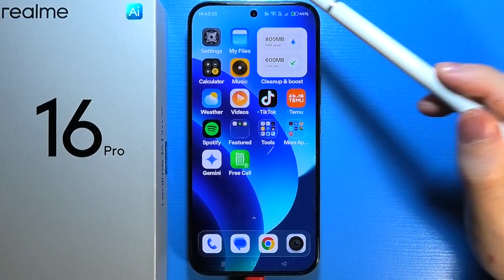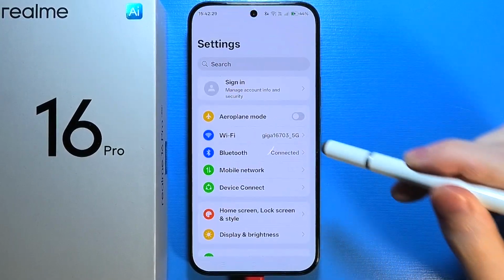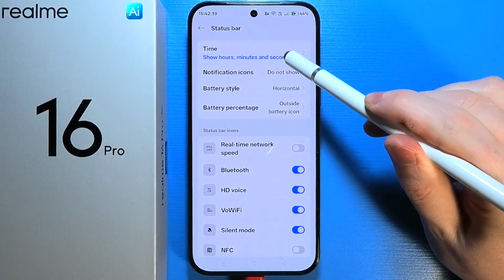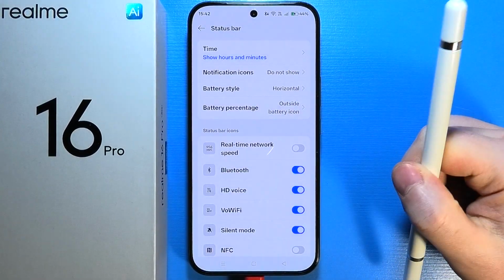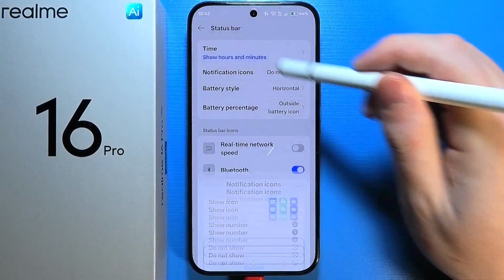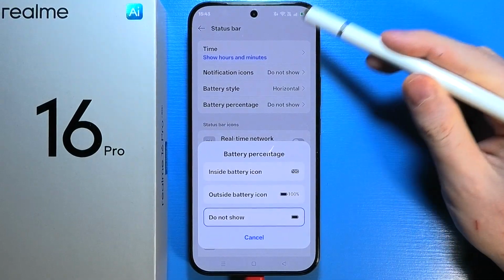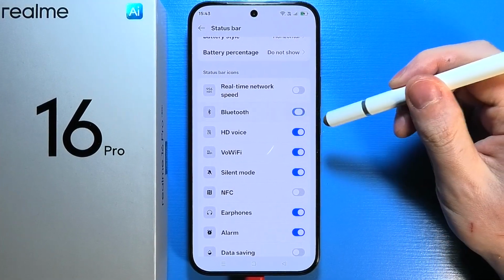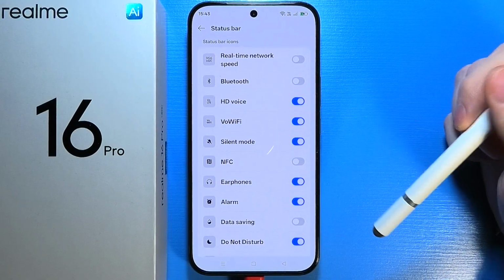Realme 16 Pro 5G: How To Customize Icons In Status Bar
Learn how to adjust which symbols appear at the top of your Realme 16 Pro 5G display.This tutorial shows where to show, hide, or rearrange status icons.
Discover how customizing status bar icons on the Realme 16 Pro 5G improves interface organization.Personalized symbols make navigation clearer.